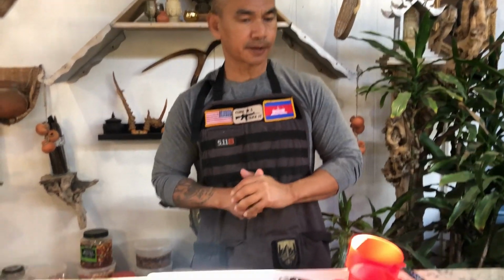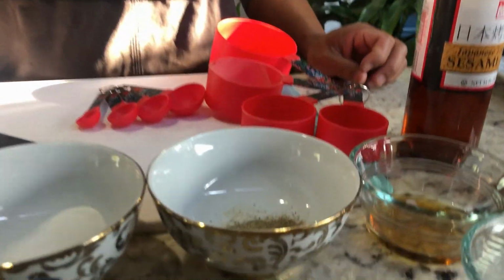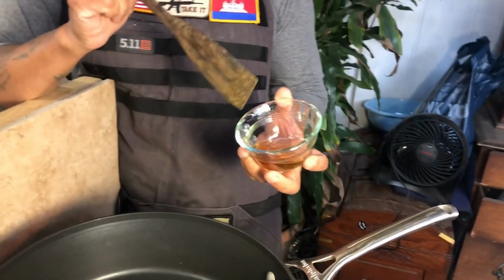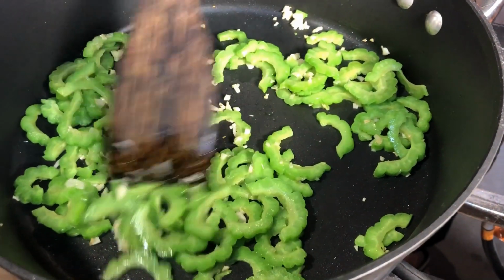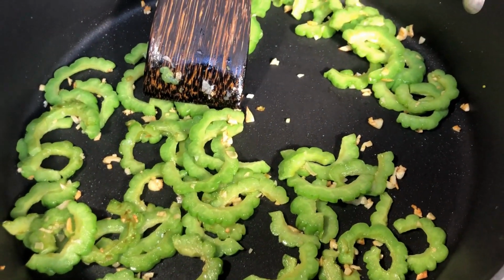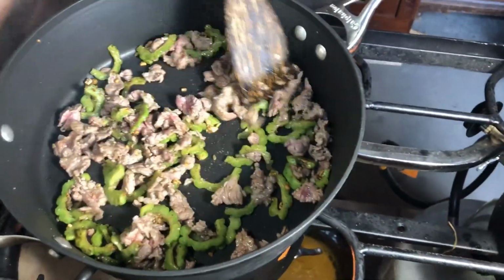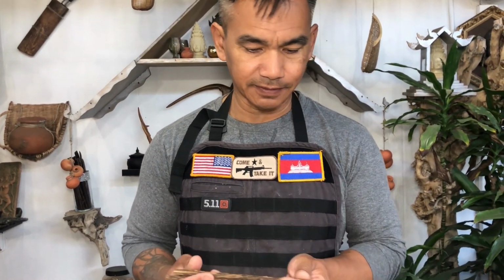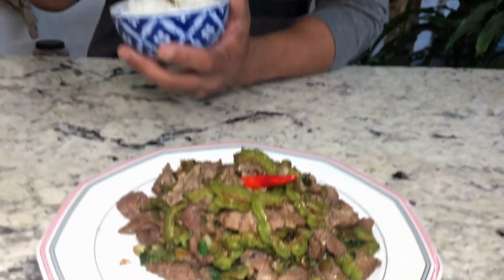Stir Fried BtterMelon With Beef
Hello everyone! Please input your email to receive updates for our store.

Video Editing By: Chanmolly Touch

Don't Forget To Try new food and enjoy life!